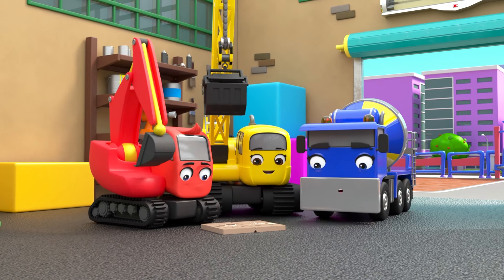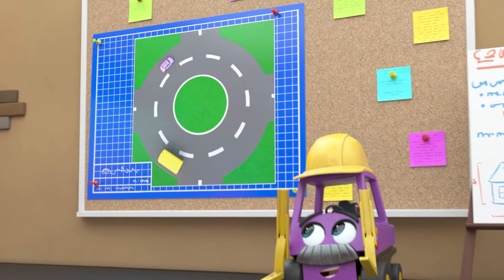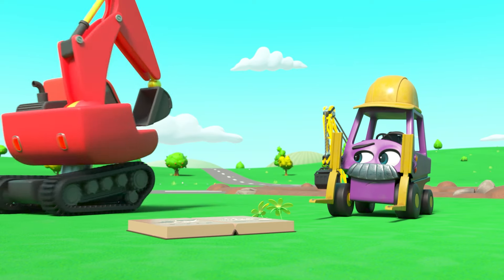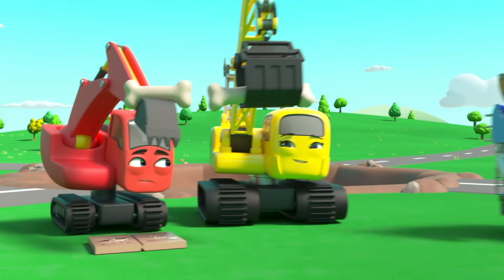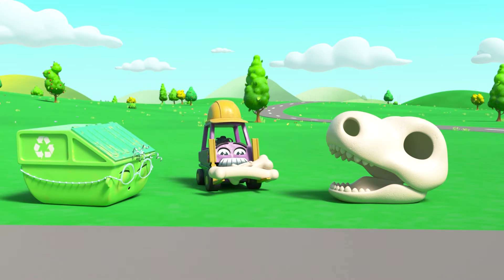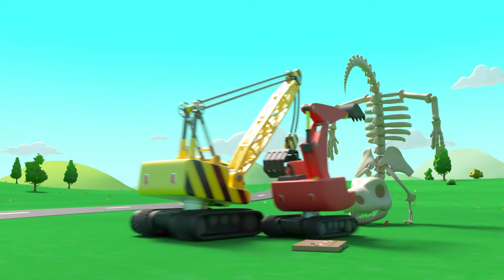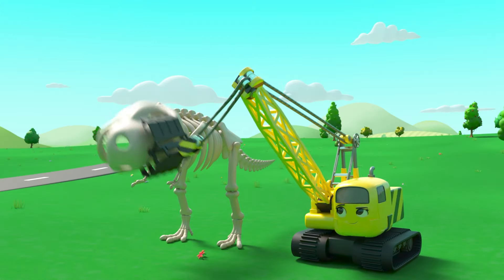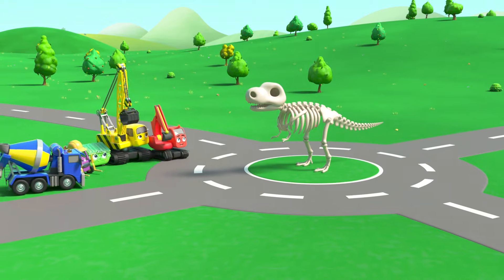Digging Up Dinosaur Bones - Digley and Dazey | Construction Cartoons for Kids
The construction crew are building a roundabout. However, as they dig to make the roundabout, they find some big old dinosaur bones and Digley is super excited.